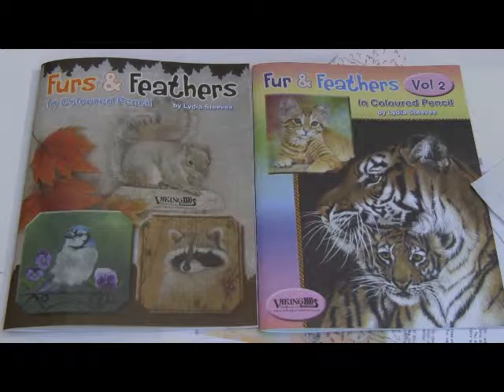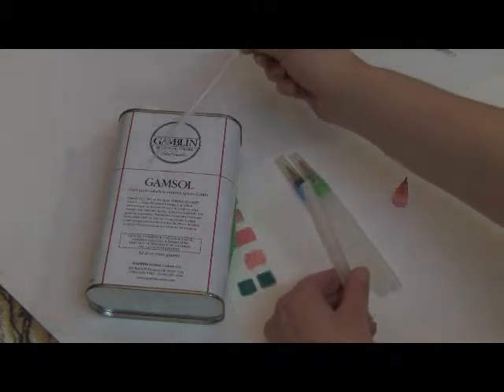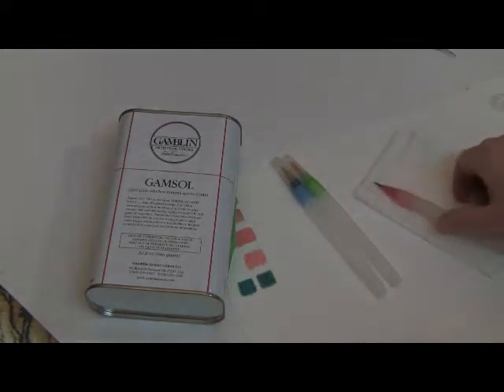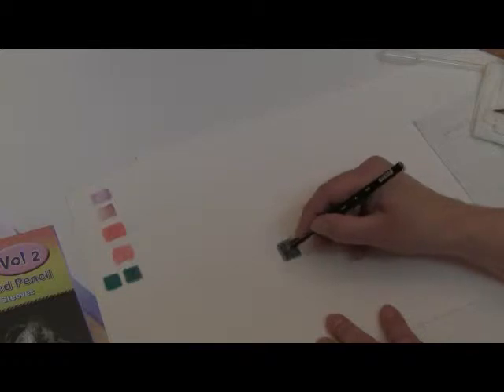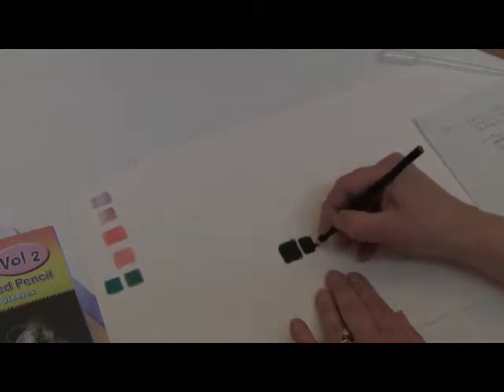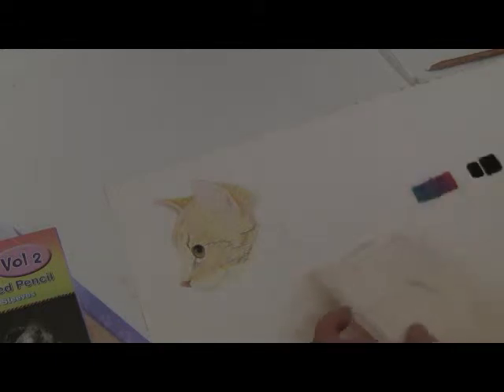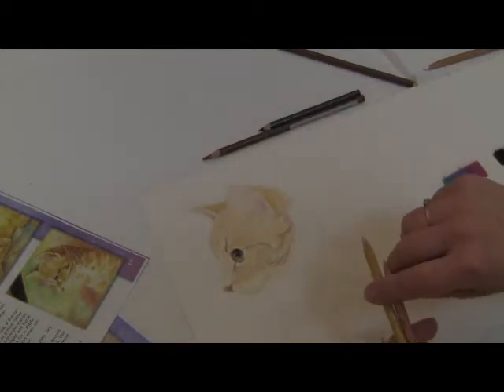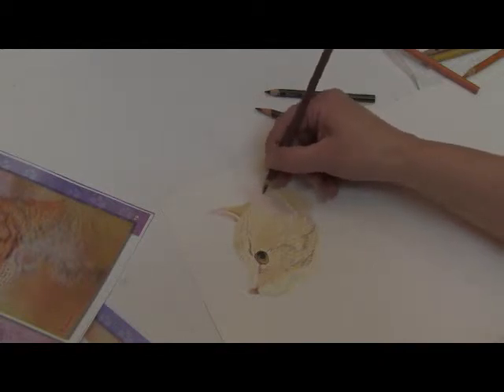Lydia Steeves Using OMS with Coloured Pencil (iPad)